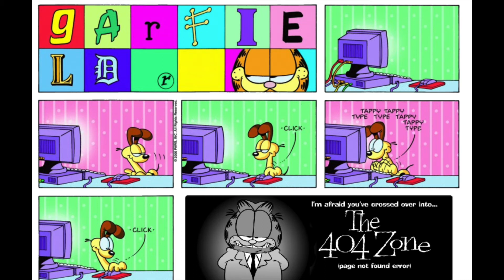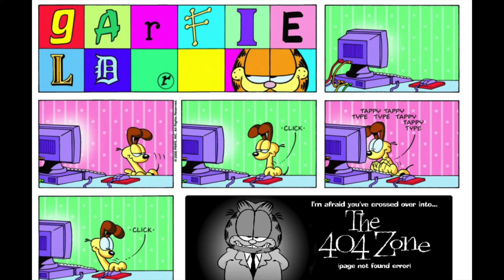Web Fail Project - 404 Error